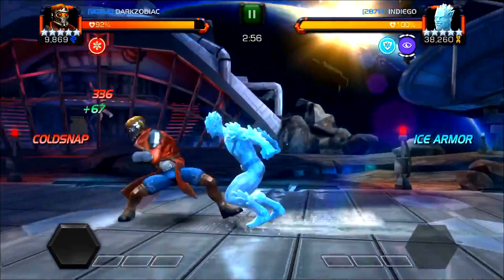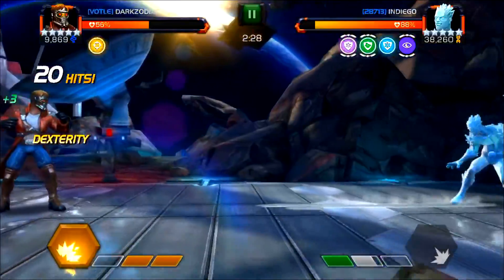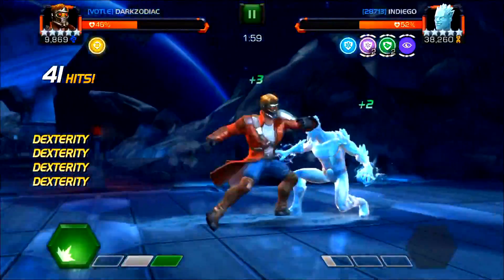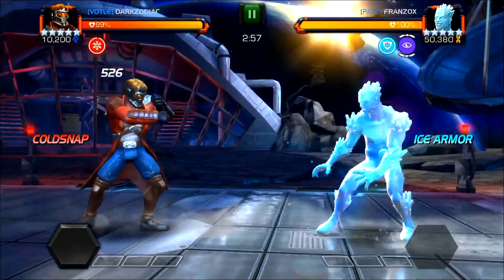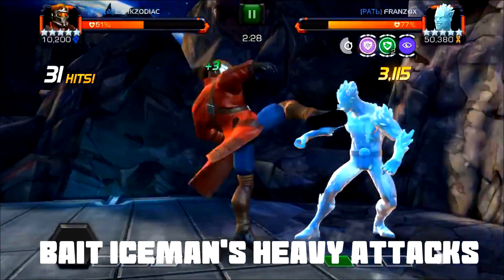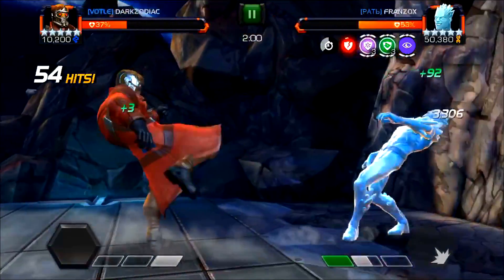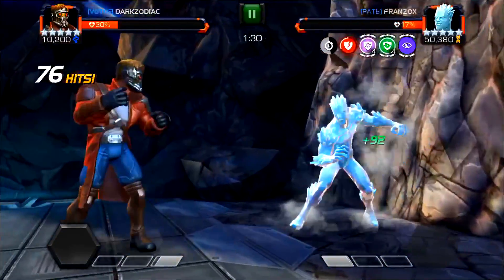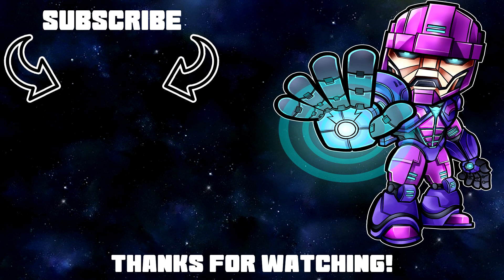Defeating Alliance War Stun Resistant Iceman Boss Tips Marvel Contest of Champions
Two Alliance War boss fights against Iceman in this video from the Marvel Contest of Champions.  Iceman is a lot easier these days for the higher end alliances but for those new to him or the alliances more mid-range he can still do some pretty good damage.  Even in the higher tiers I have seen him wreck a few teams.  Iceman is very unforgiving thanks to his frostbite that eats away your health as you fight and his specials can be somewhat tricky for those that are not familiar with them.  Even one hit from a special can seriously injure you with the addition of frostbite damage.

Tips I Use on Iceman

1. Enter the fight at high health.  You do not want to die just from frostbite and block damage.
2. Bait his heavy attack when he is stun immune like in this video. Iceman loves to use it.
3. Be skilled at evading both the Special 1 and 2, both attacks you can run in and do a combo after you evade it.
4. Use Heavy Hitter champs like Starlord for maximum damage, though some like regeneration to heal from the frostbite.
5. Try to push Iceman to the wall, when Iceman is against the wall he is more likely to spam his special 1 attack.

If the Iceman is not stun immune you can parry him as well.  Just remember that if his armor is active, your first parry will just remove the armor and Iceman will instantly break out of the stun.  You should prepare to retreat or block and then parry again to get a full stun in.

Everything helps but let me stress that I am just happy to have you here so do not feel obligated to donate.